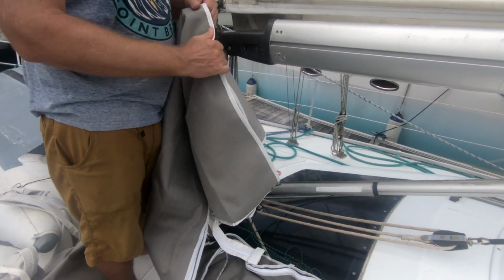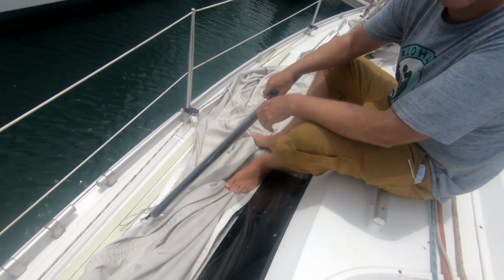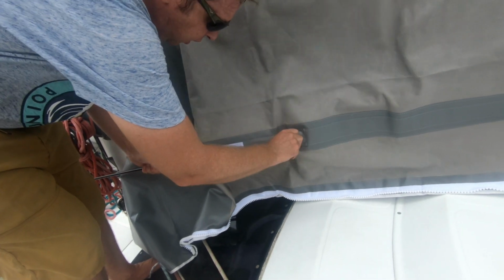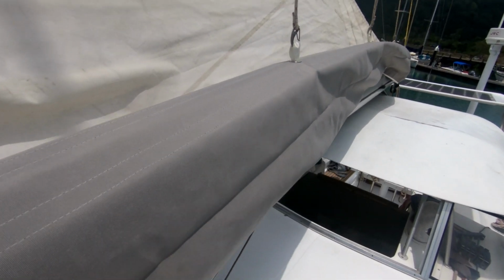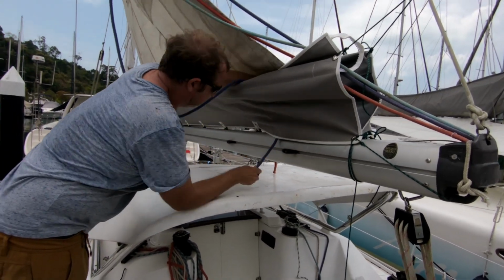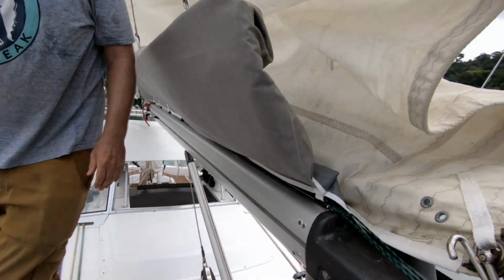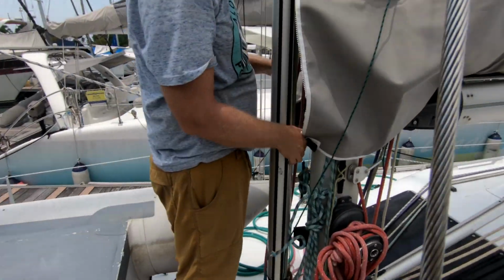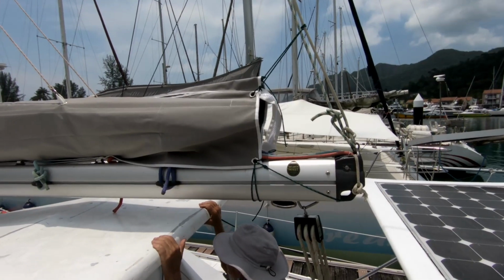Lazy Bag Fitting Instructions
How to properly fit your Zoom Sails Lazy Bag